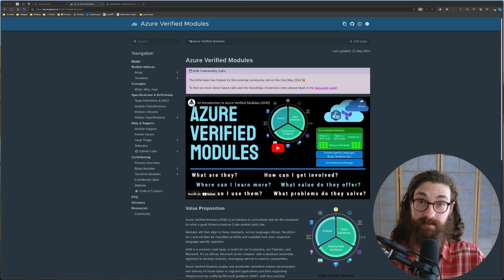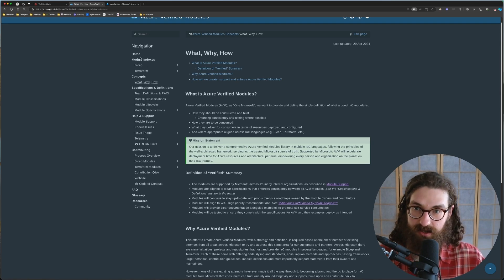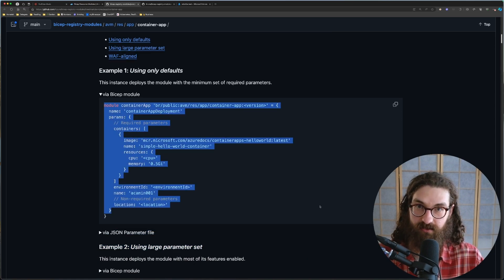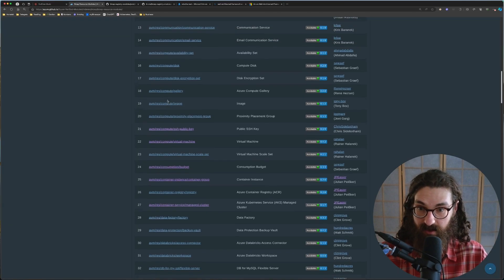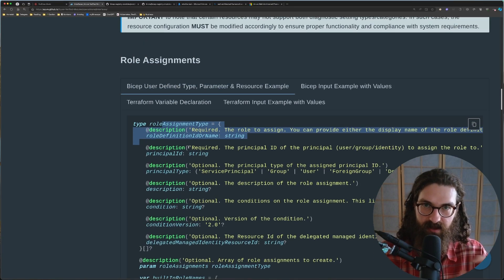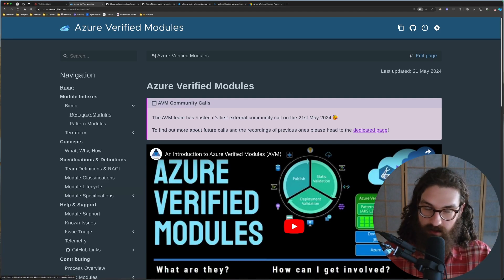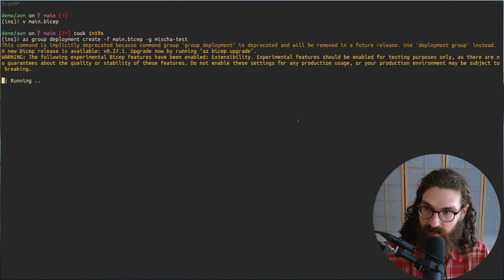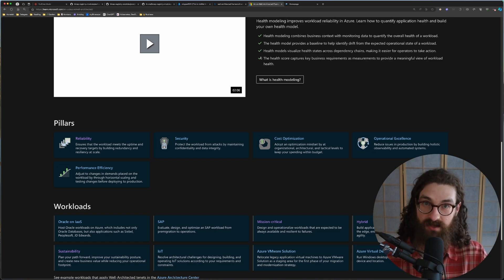😤 The Game Has Changed - Azure Verified Modules